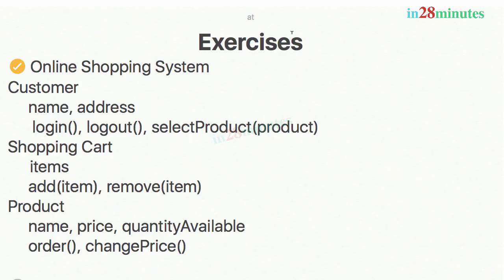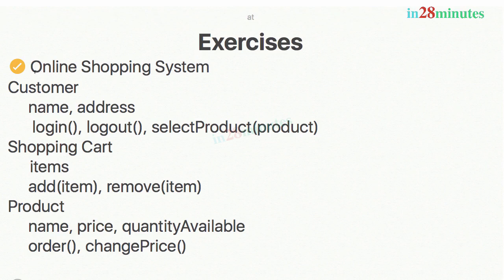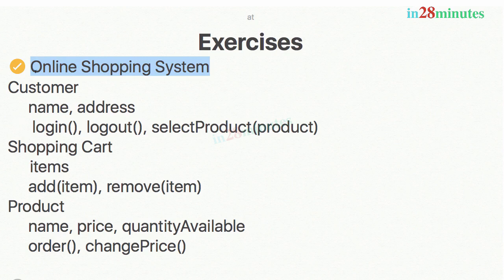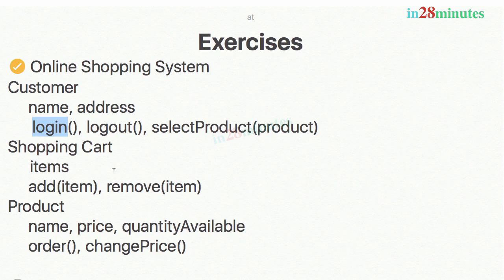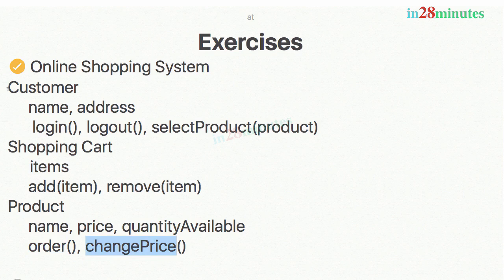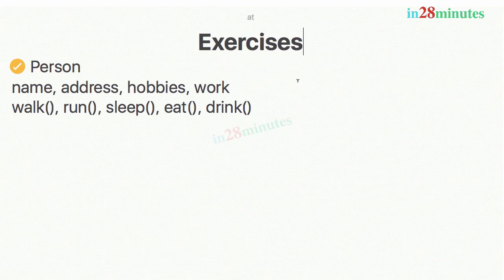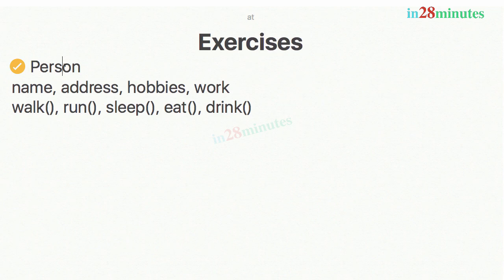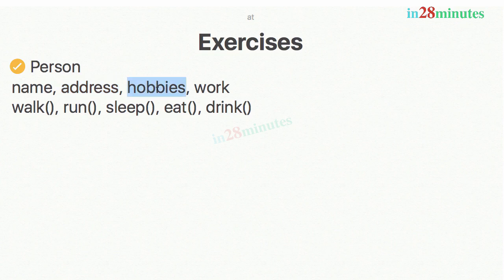video10 4 Step 03 Introduction to Object Oriented Programming Exercise Online Shopping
Introduction to Object Oriented Programming: Step 03 - Introduction to Object Oriented Programming - Exercise - Online Shopping